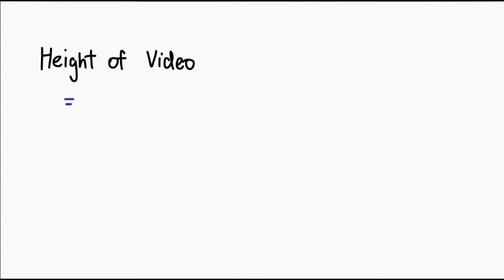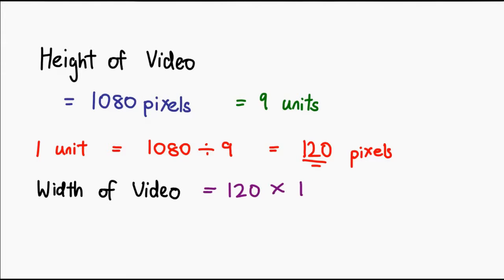Aspect Ratios and Calculations! - Friday Minis 75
An aspect ratio works just like any other ratio, and we can make use of this to perform some nifty calculations!

ISRC: USUAN1200100

= 0612 TV =
0612 TV is your one stop for general geekery! Learn about a variety of technology-related subjects, including Photography, General Computing, Audio/Video Production and Image Manipulation!